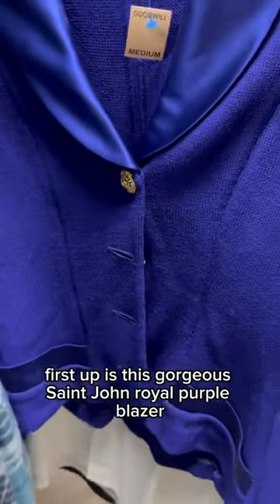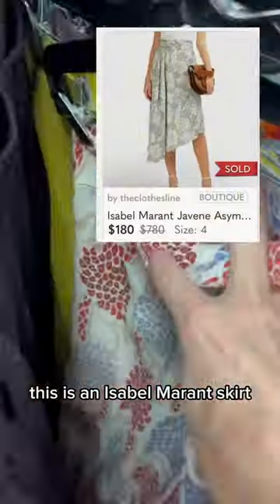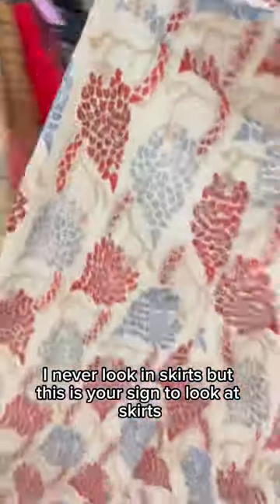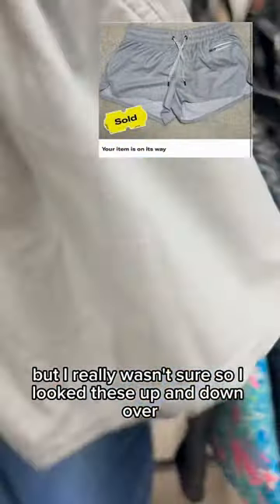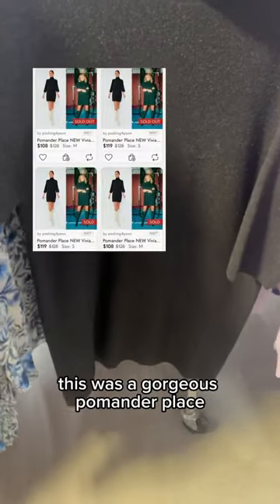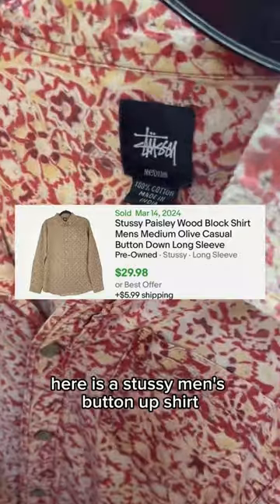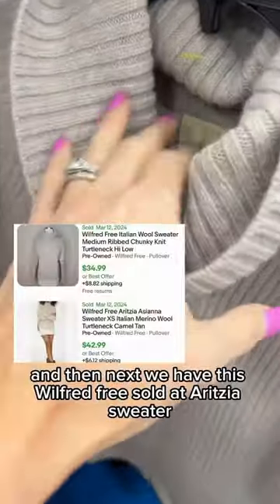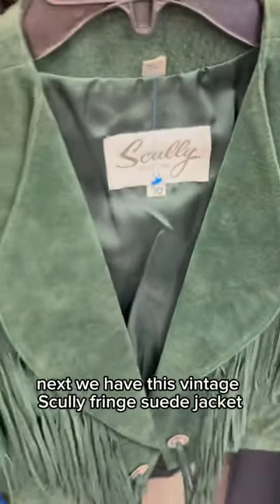Goodwill Hopping To Find Treasures!